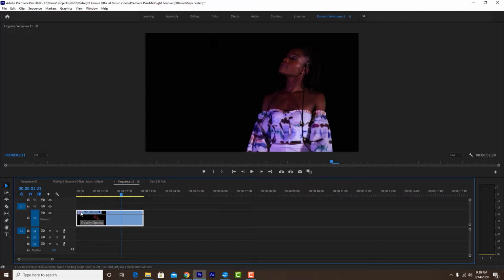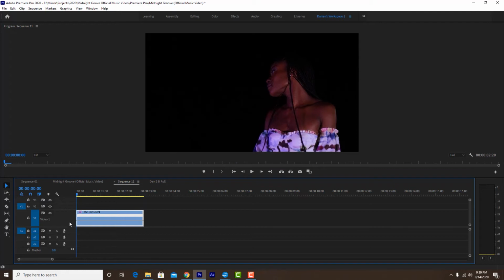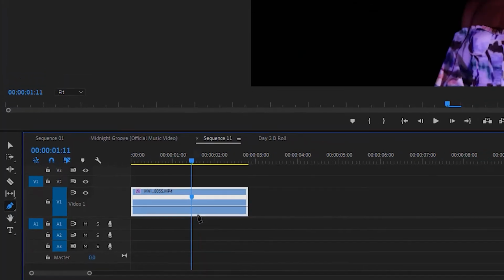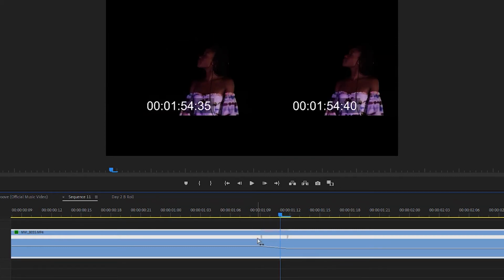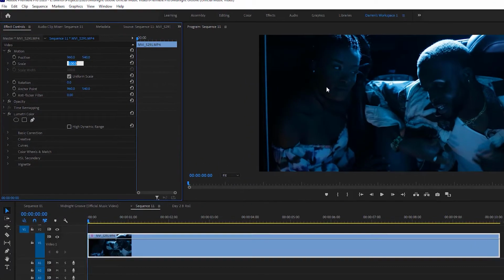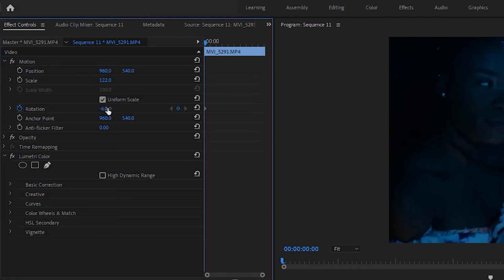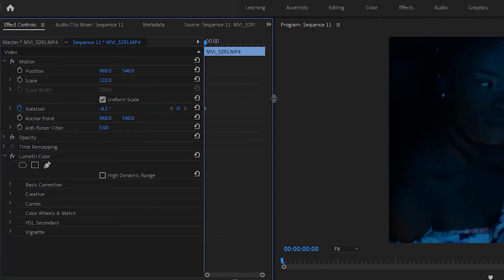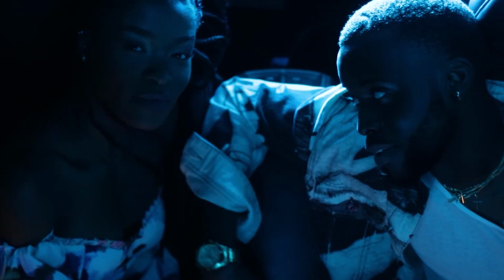Music Video Editing Breakdown - Premiere Pro Walkthrough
In this video I'm going to show you guys how I edited the music video for Midnight Groove by Miochido. You'll learn some Premiere Pro basics and also learn about some places you can find assets for your own projects.